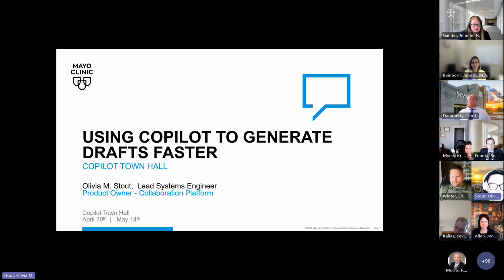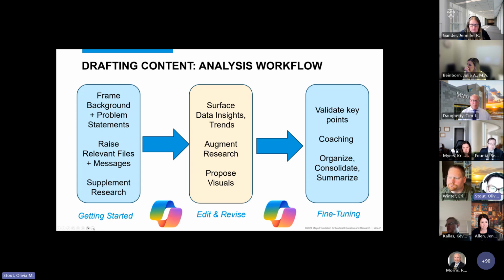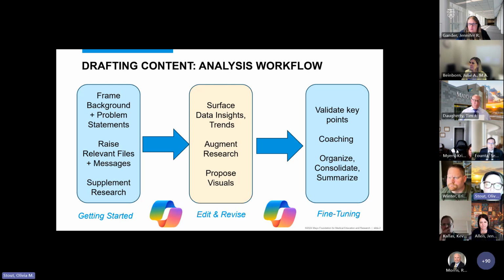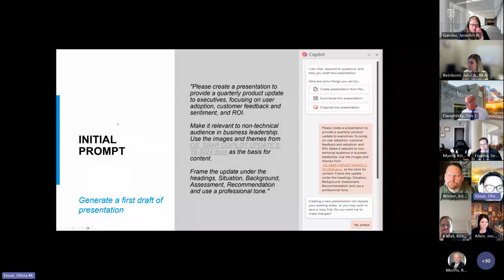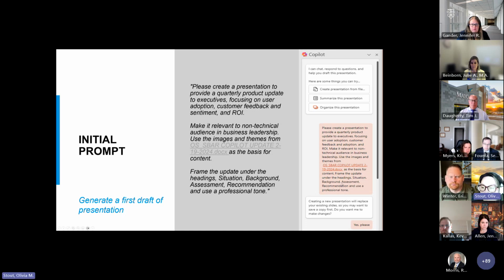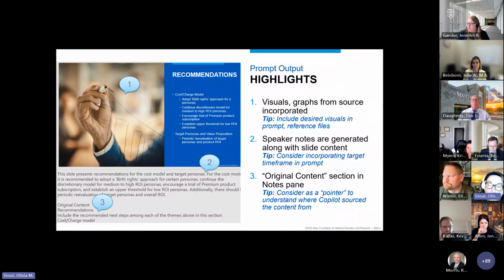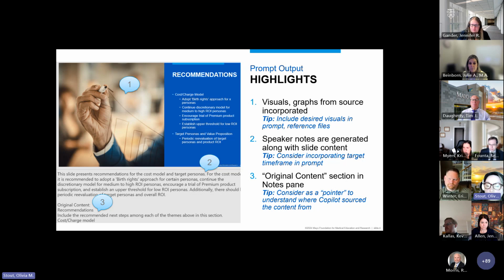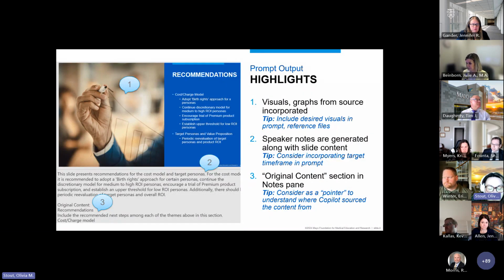OStout - using Copilot to Generate Drafts